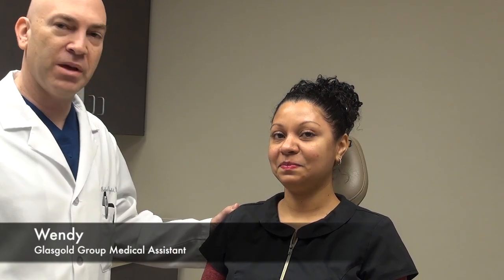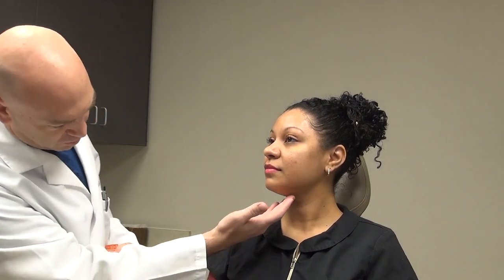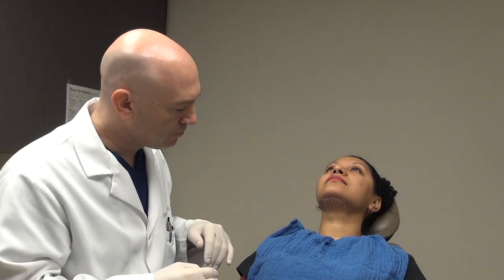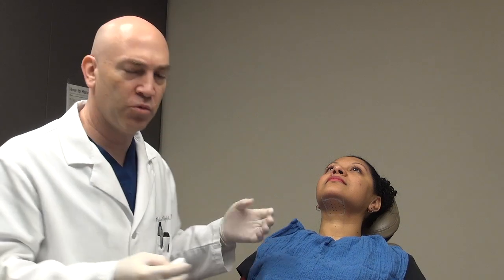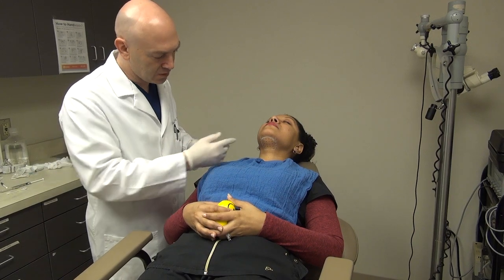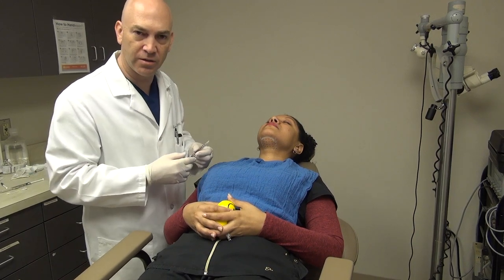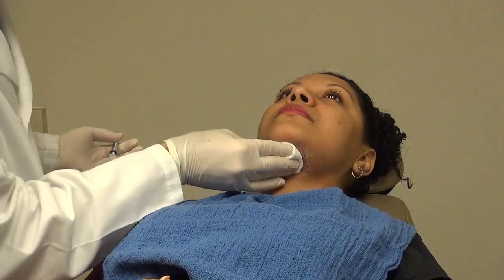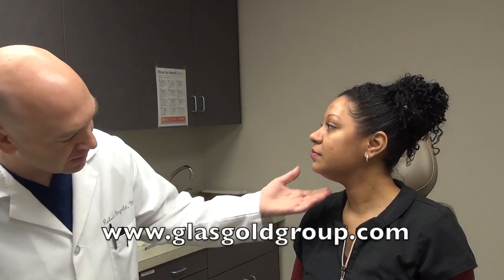Kybella from Dr. Robert Glasgold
Watch how our Glasgold Group Medical Assistant, Wendy receives a Kybella treatment from Double Board Certified Dr. Robert Glasgold.  Kybella (deoxycholic acid) is used to treat submental fullness, or double chin.